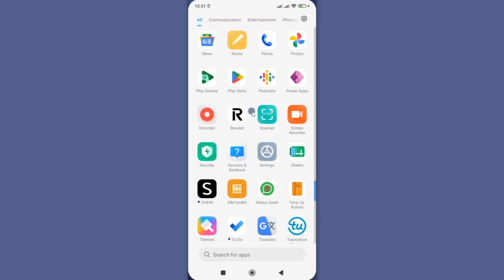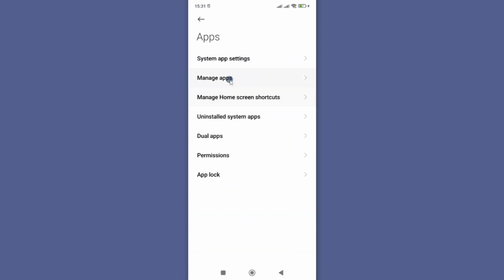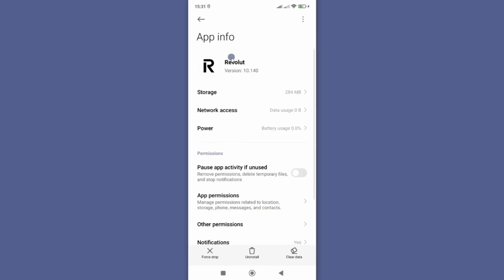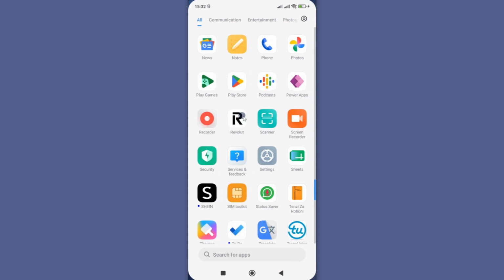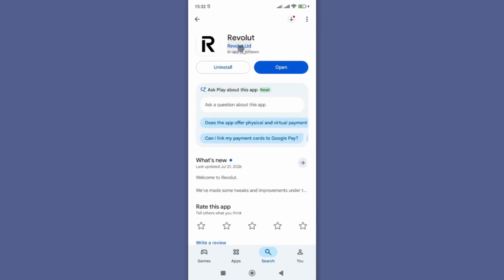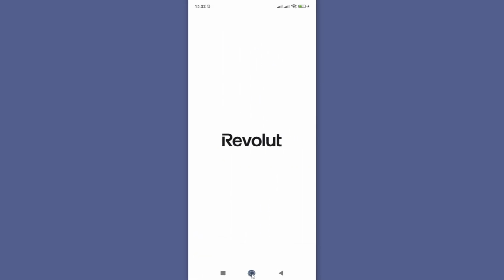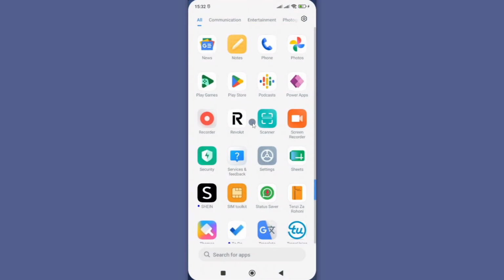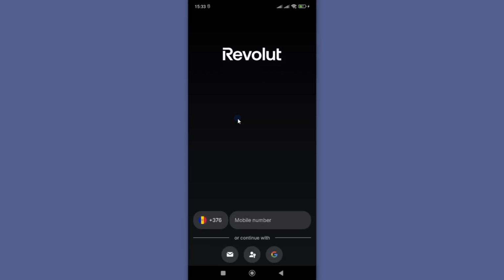How To Fix Revolut App Keeps Stopping Error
In this video, you'll learn how to fix the "Revolut App Keeps Stopping" error quickly and easily. If the Revolut app keeps crashing, closes unexpectedly, or displays a "Revolut Keeps Stopping" message on your Android device, this step-by-step guide will help you troubleshoot the issue and restore normal app functionality.

📌 What you'll learn:

Common reasons why the Revolut app keeps stopping
How to clear the Revolut app cache and data
How to check for Android or iPhone system updates
How to reinstall the Revolut app if the issue persists
Tips to prevent future Revolut app crashes

Follow this simple tutorial to fix the Revolut App Keeps Stopping error and continue managing your money, making payments, and accessing your Revolut account without interruptions.

-How To Fix Your Current Device Is Not Supported By Kindle Android Error On Kindle App